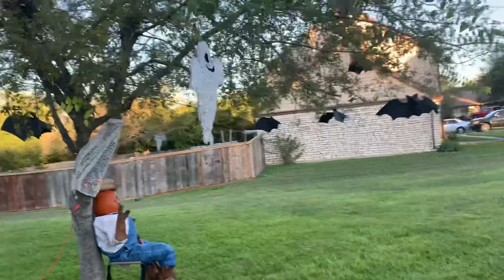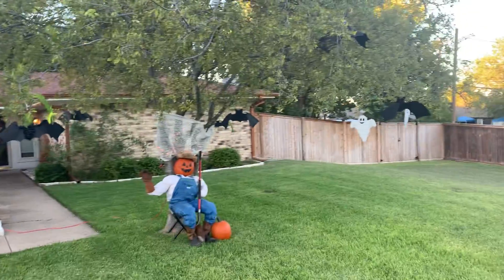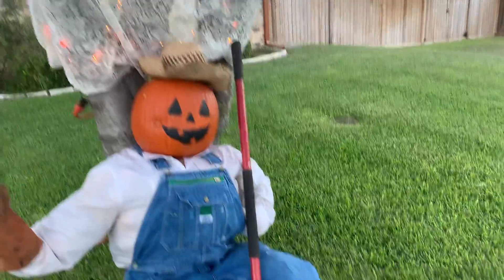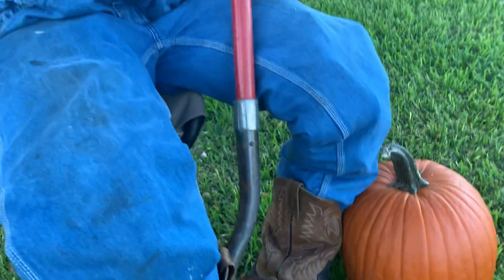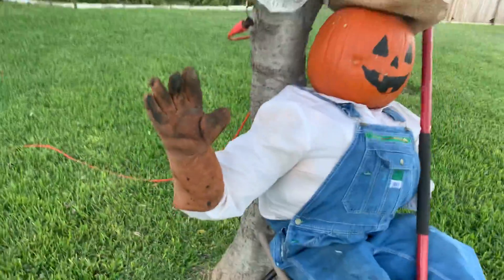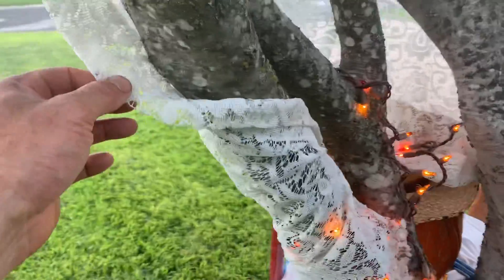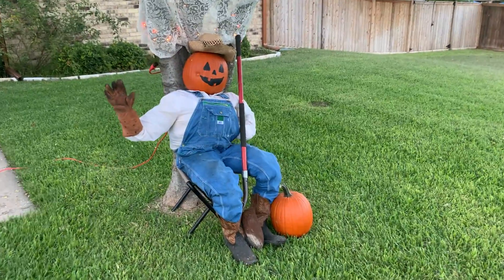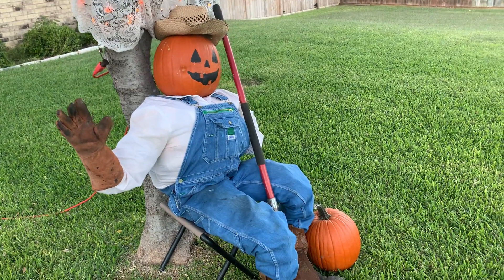DIY Halloween yard art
Overview of how I put together a Halloween scene in the front yard...not gory very pg13.